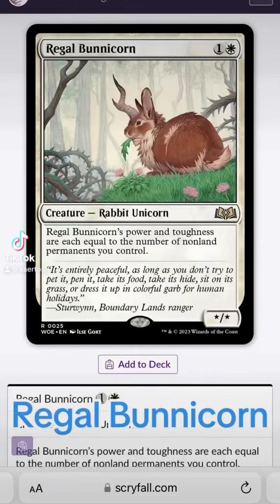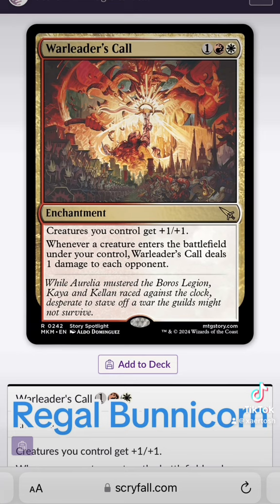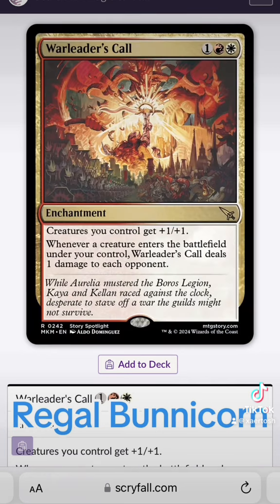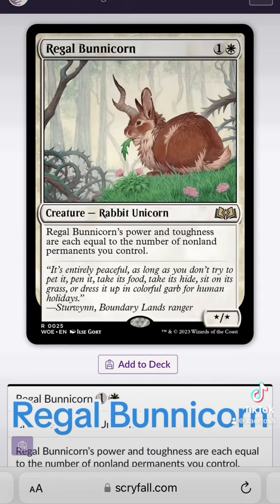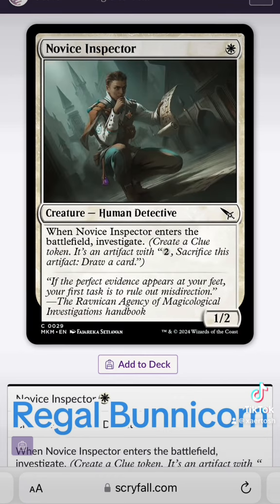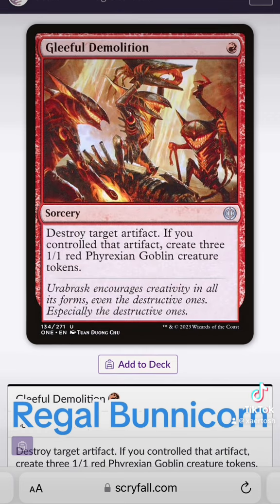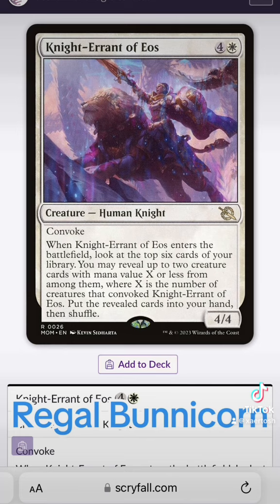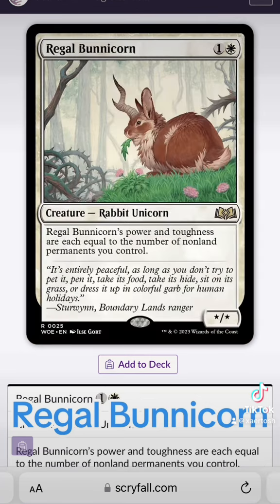Regal Bunnicorn - MtG short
Let’s talk about our favorite horned rabbit for a bit.